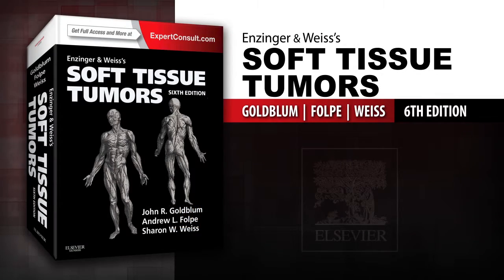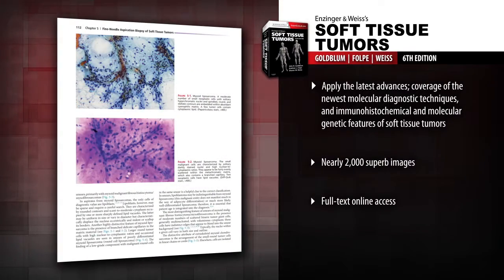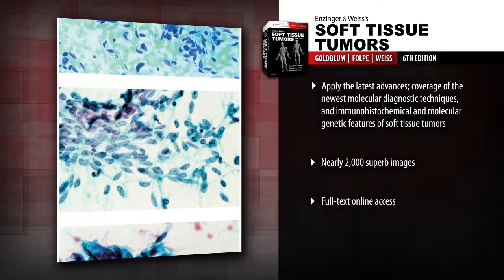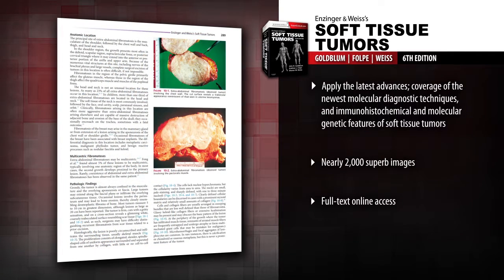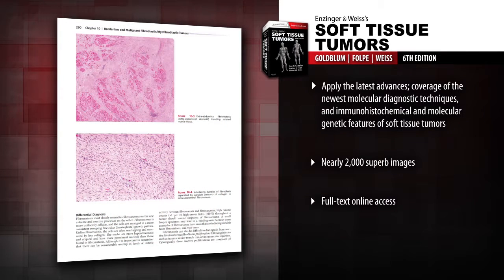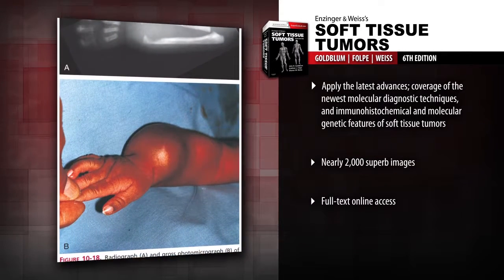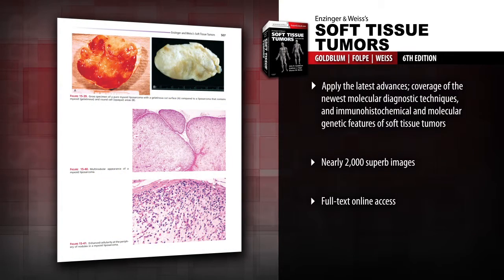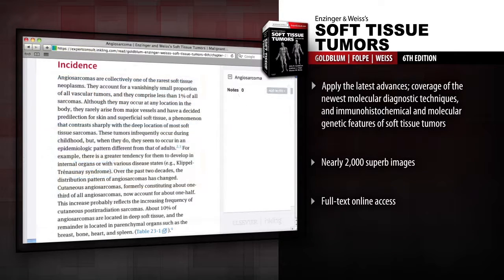Enzinger and Weiss's Soft Tissue Tumors, 6th Edition